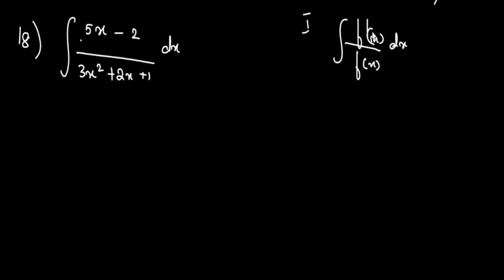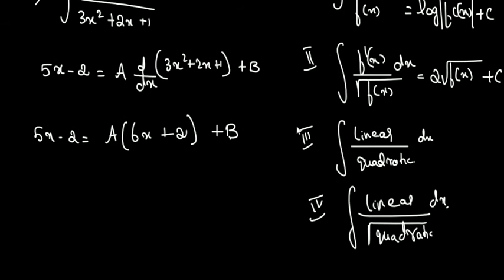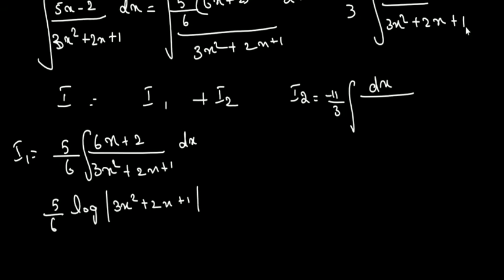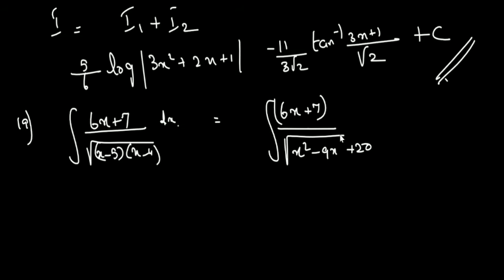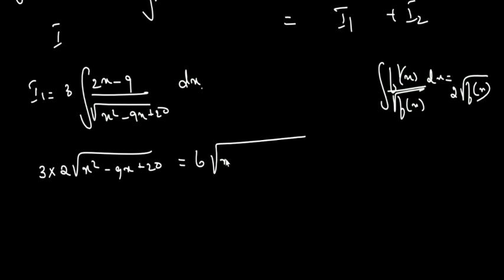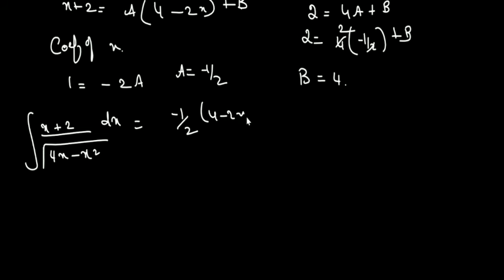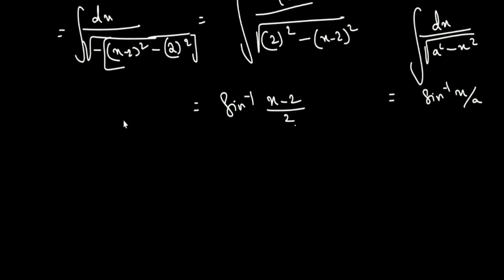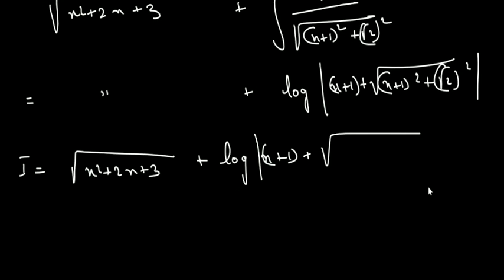CLASS 12 NCERT SYLLABUS EX 7.4 Q 18 TO 21 INTEGRAL CALCULUS (ENGLISH )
CLASS 12 NCERT SYLLABUS EX 7.4  Q 18 TO 21 (ENGLISH)